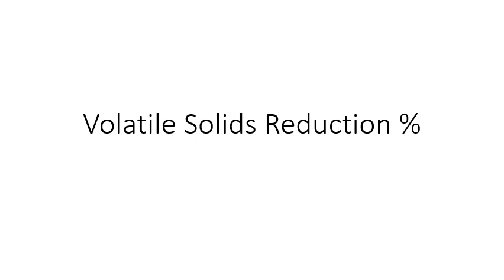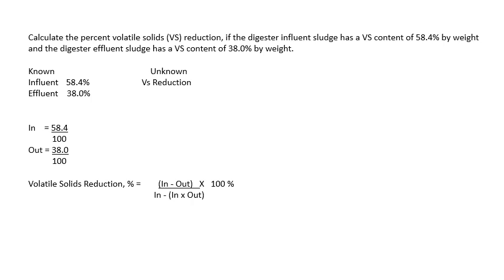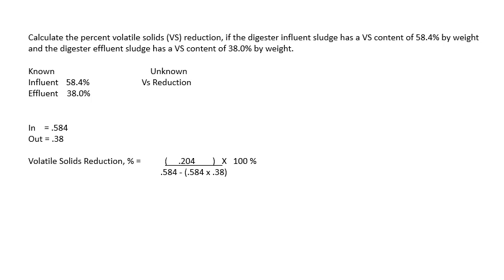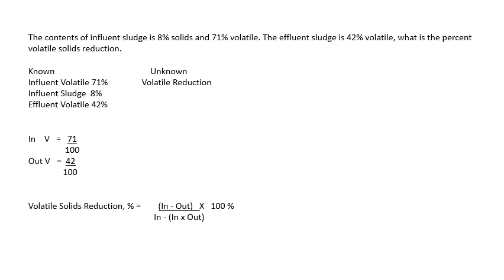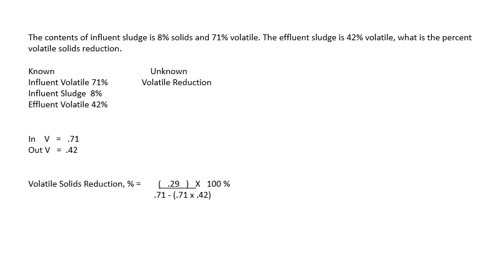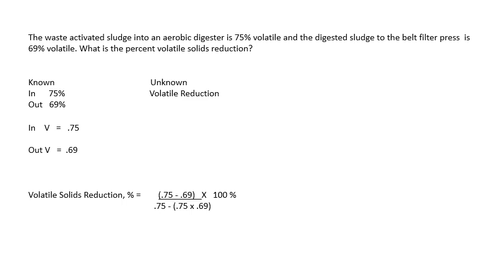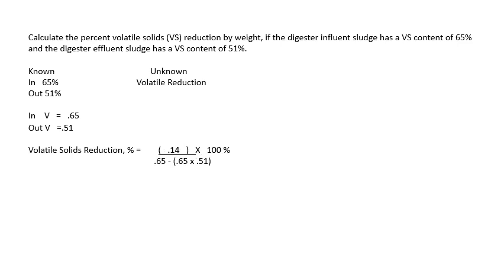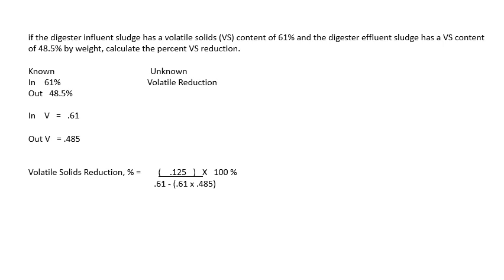Waste Water Treatment Math Volatile Solids Reduction %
WWT math using the Volatile Solids Reduction % formula. 5 question walkthrough.